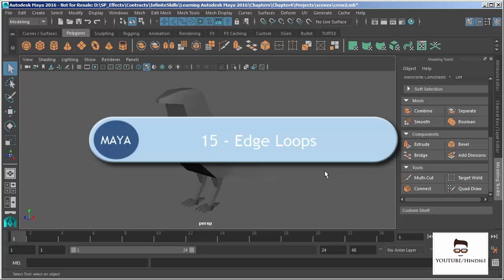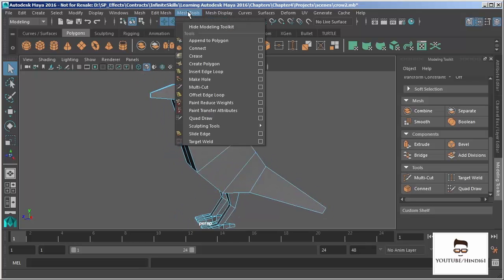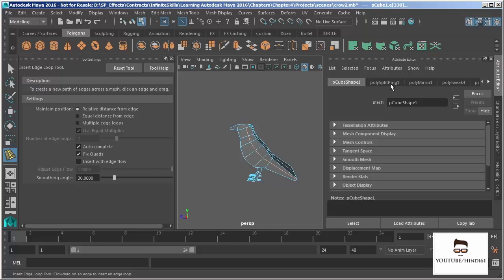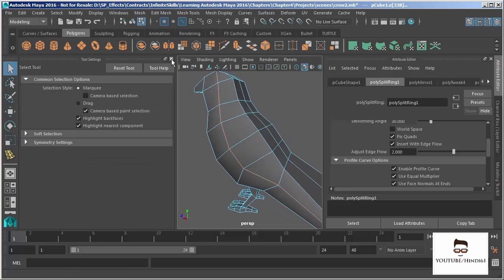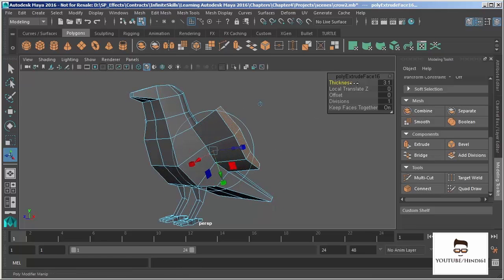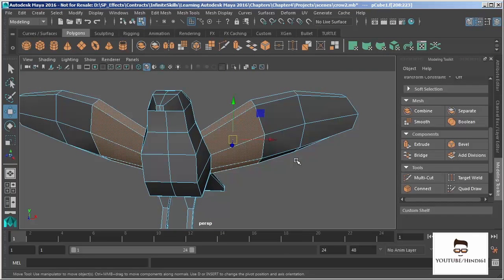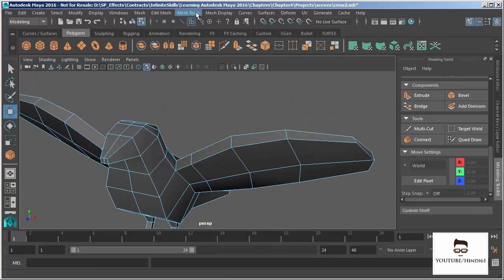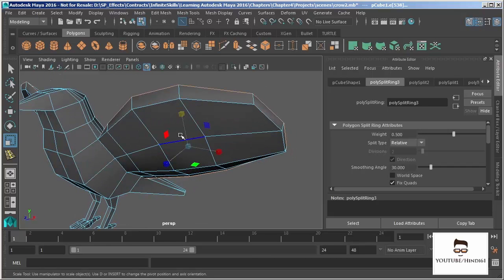A.S| Maya Tutorial for Beginners 2016| 15 - Edge Loops